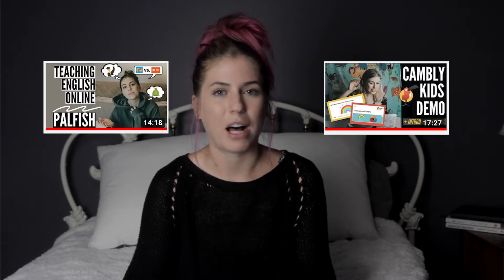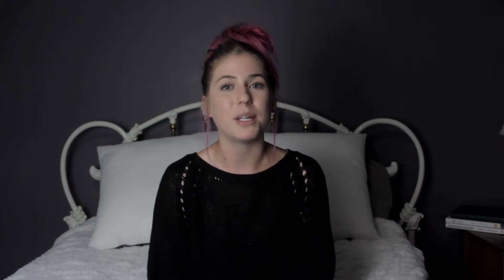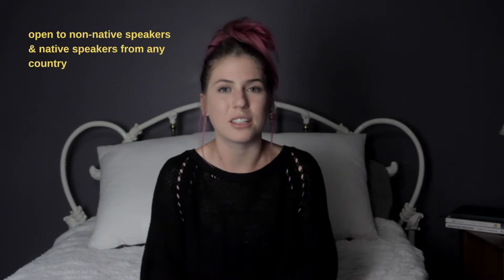TEACH ENGLISH ONLINE (No Degree Required) | CAMBLY VS. PALFISH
If you're looking to teach English online without a degree, look no further! You can teach ESL online with PalFish and/or Cambly. In this video, I talk about Cambly vs. PalFish, we talk about the pros & cons of Cambly and the pros & cons of Palfish. I compare the two online teaching platforms so that if you're looking to work from home and make a side income from home, you can choose which online teaching platform is best (for you).

We even talk about teaching English online for non-native speakers and teaching English online in South Africa (I see you!!!)

☆  Products we use for filming & blogging ☆

Camera we use for vlogging
*We LOVE this camera, it’s light-weight, versatile, has a tilt-screen and is amazing in low-light situations

Camera we use for sit-down videos and still photos on Instagram
*Hi, Raychel here! I’ve had this camera for nearly 10 years, have travelled with it, and am still in love

↠ Lens we use with above camera for sit-down videos